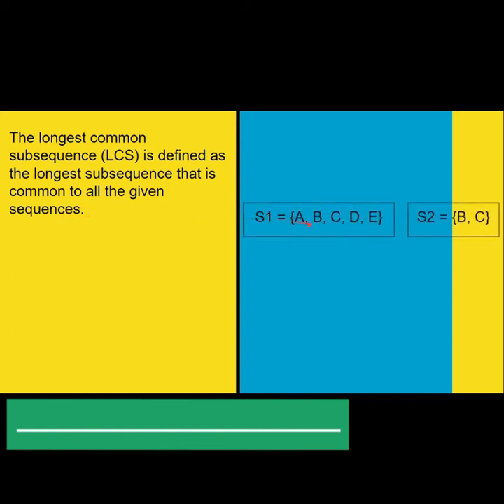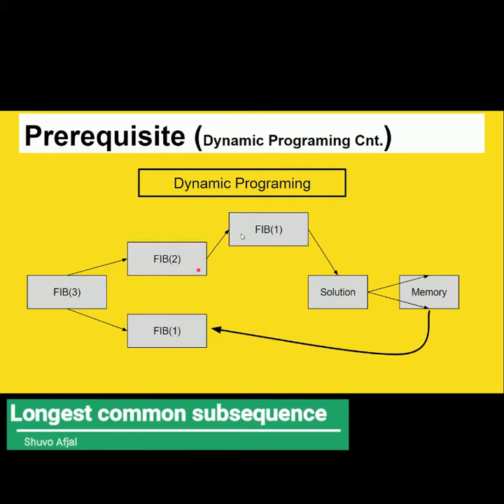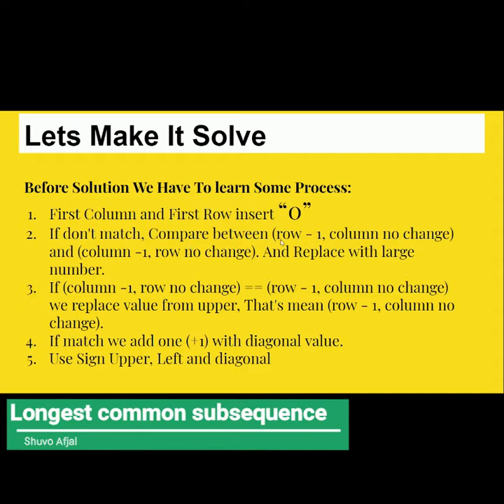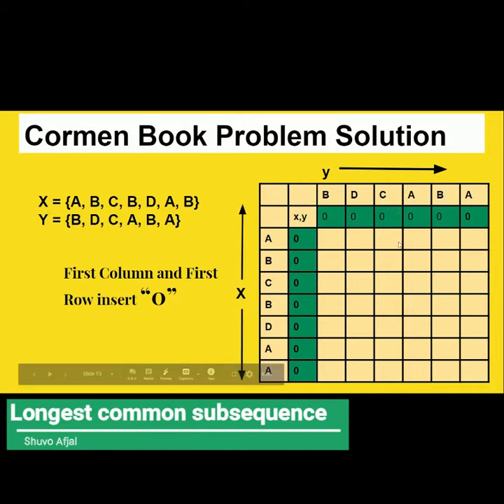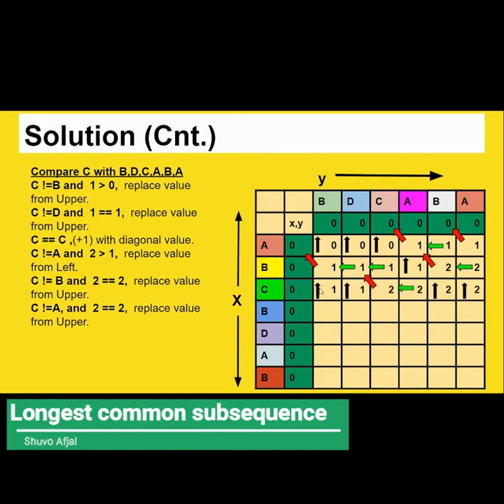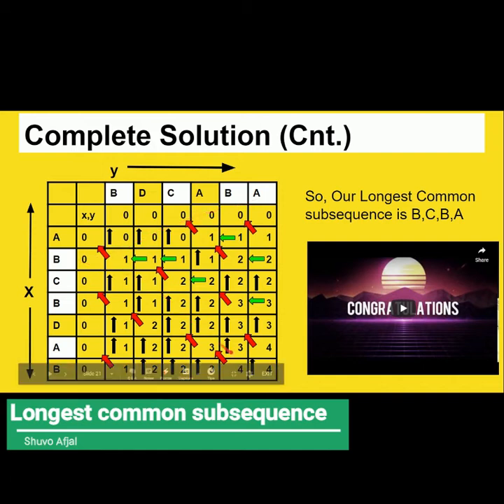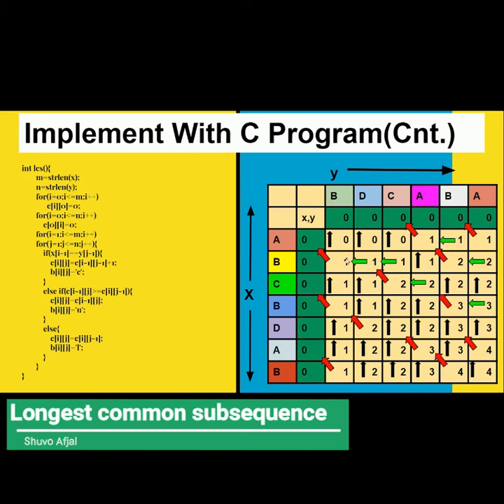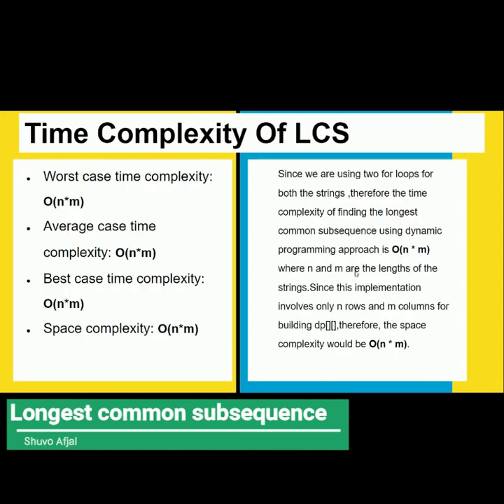LCS (Longest Common Subsequence) Algorithm Solve and Implementation with C.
LCS Algorithm Solve and Implementation with C. Use H.Cormen Book. Page 395.